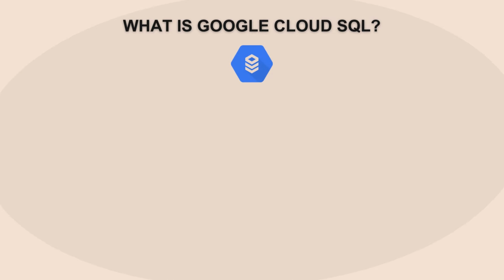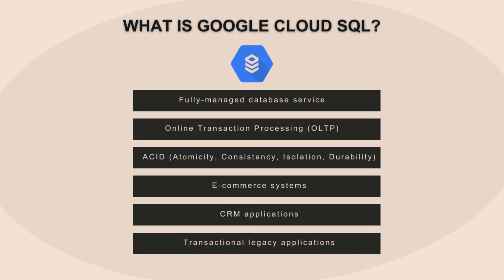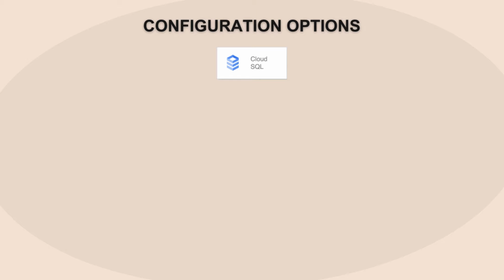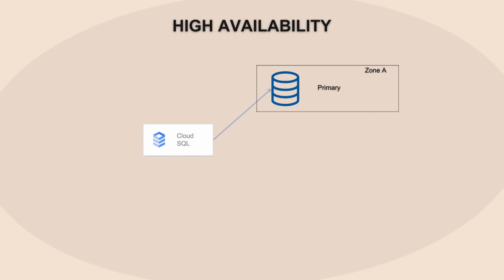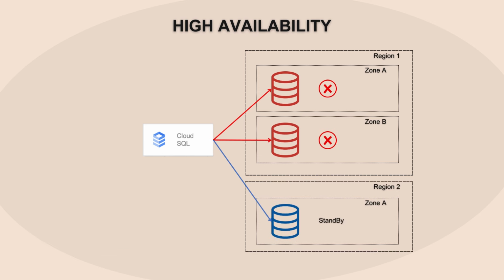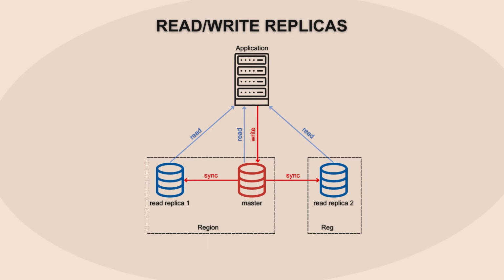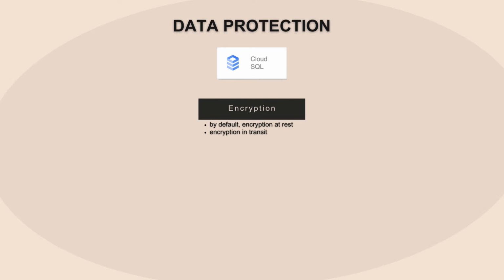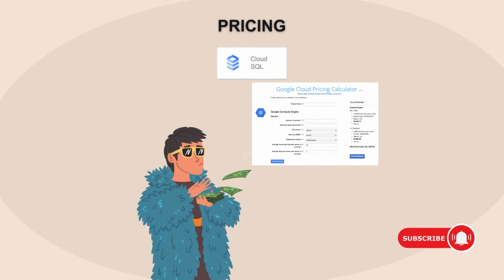What is GCP Cloud SQL?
Join us as we explore Google Cloud Platform's Cloud SQL, a fully-managed database service that lets you manage your relational databases effortlessly on the cloud. In this video, we dive deep into what GCP Cloud SQL is, its capabilities, and why it is an optimal choice for businesses looking to leverage powerful database solutions without the overhead of management and maintenance.

00:00 What is GCP Cloud SQL?
00:13 Overview and Use Cases
00:49 Certification
01:04 Supported Databases
01:21 Configuration Options
02:45 Automated Backups and Recovery
02:00 High Availability
02:33 Read/Write Replicas
03:09 Migration On-Premise DB to Cloud SQL
03:27 How to Protect Your Data in Cloud SQL
03:48 Pricing
04:08 Summary

Our library:
- Multi-Cloud Architecture and Governance: Leverage Azure, AWS, GCP, and VMware
- Co-Intelligence: living and Working with AI
- The Coming Wave: The instant Sunday Times bestseller from the ultimate AI insider
- American Prometheus: the triumph and tragedy of J. Robert Oppenheimer